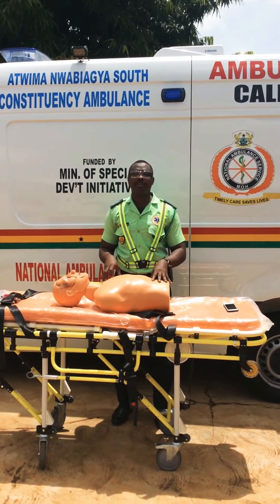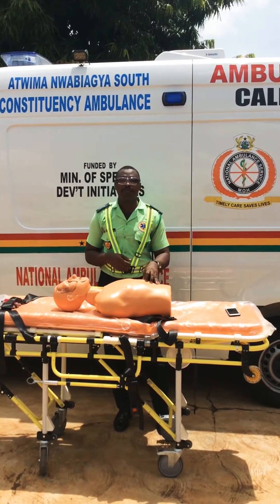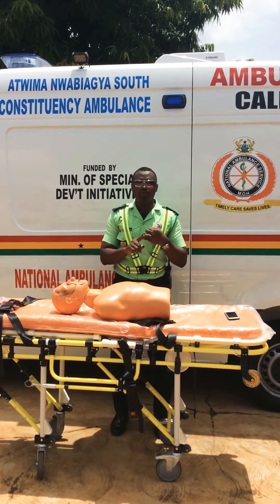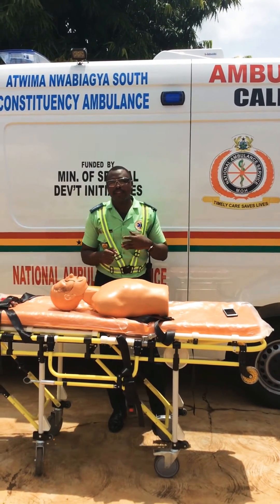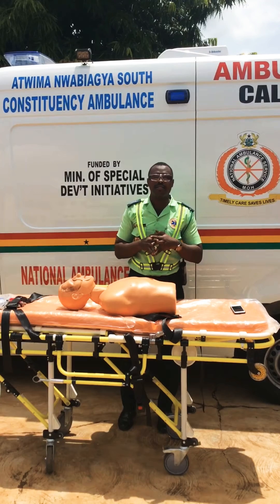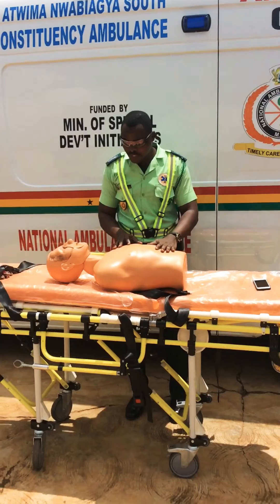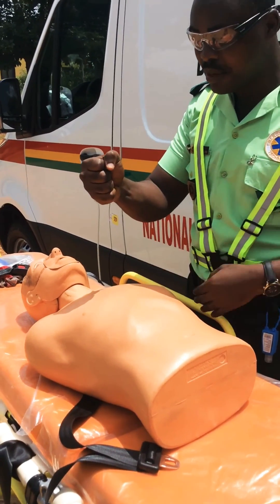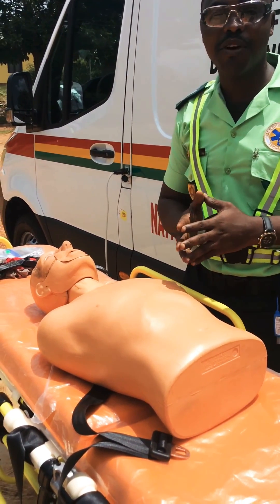Precordial Thump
Precordial thump is done ones and if it fails, you switch to the traditional defibrillation